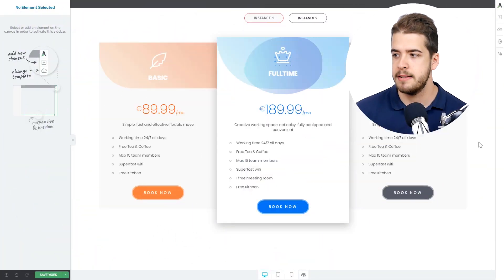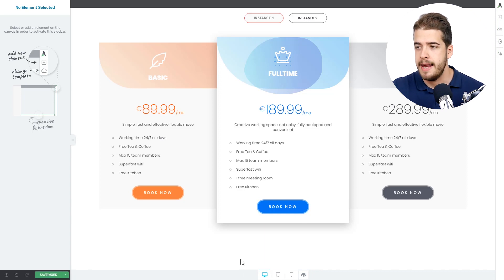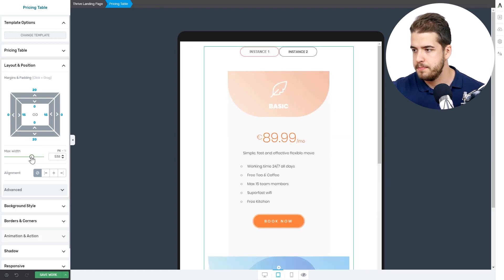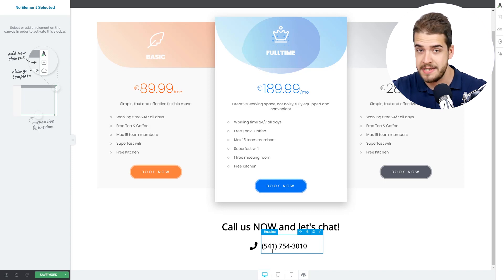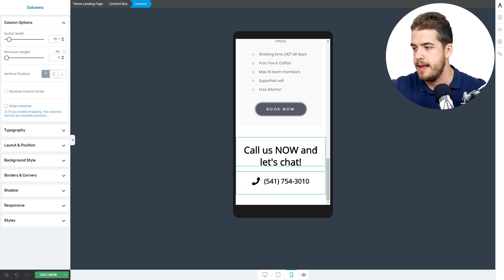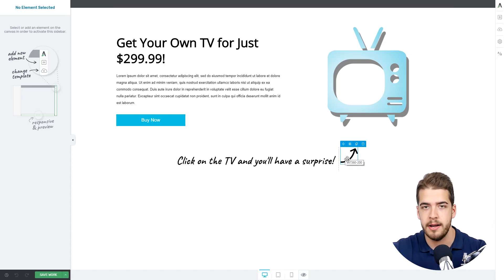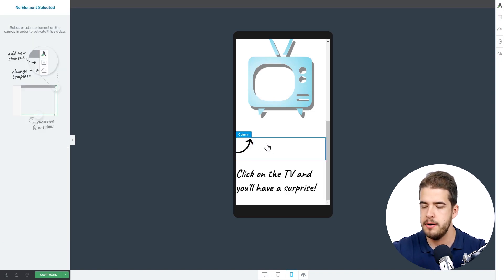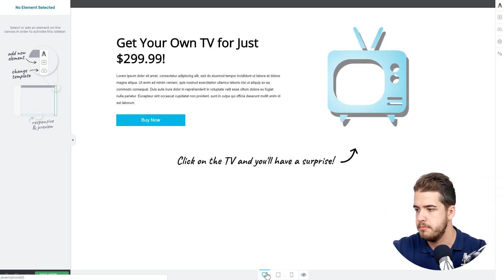The EASY Way to Make Your WordPress Content Mobile Friendly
Here's something we often forget...

Mobile traffic in 2018 was over 50% of the total Internet traffic! That means that... there are a lot of people who only see the mobile version of your website.

So, it is very important to master your mobile responsiveness game.

But how can you do that? On a desktop, an element looks a certain way, and then on mobile, it doesn't make any sense!

For example, columns tend to look okay on a desktop. But on mobile, they run out of space and they look completely different.

Wordpress mobile design in particular is pretty tricky. Usually, you have to deal with a lot of HTML, CSS and a bunch of shortcodes to get it right.

But with the Thrive Architect page builder, things become really easy when it comes to mobile design.

In this video, you'll discover TWO very easy-to-use options that will solve your "WordPress mobile-friendly" issue for good!